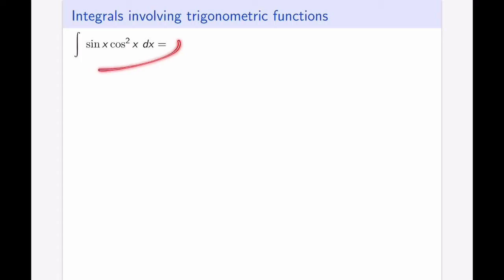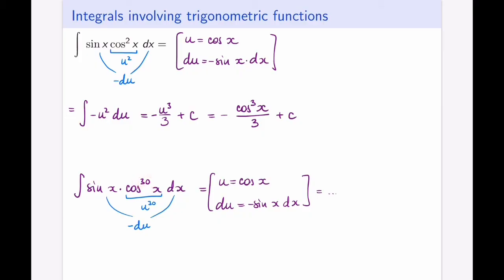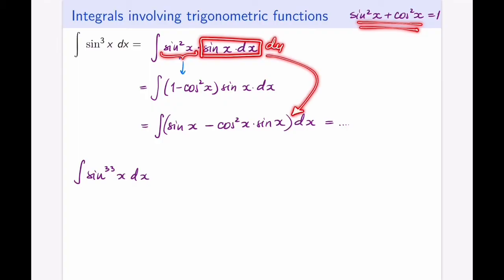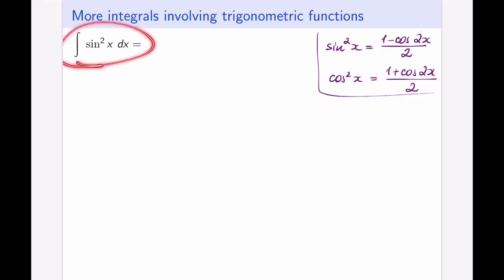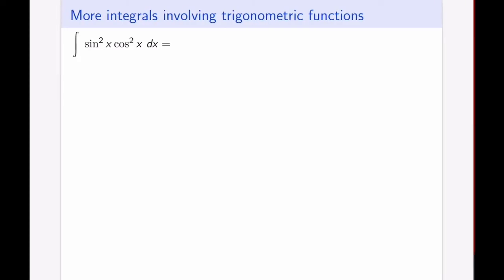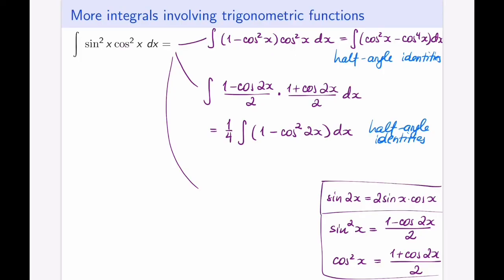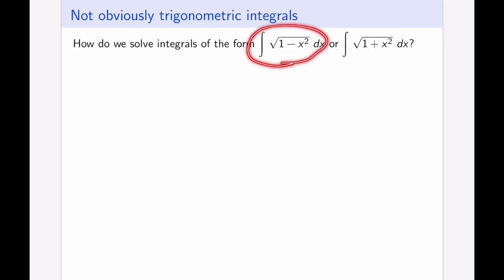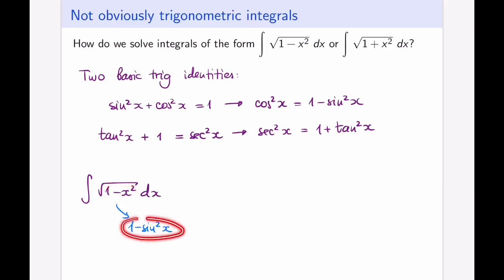Math 118, lecture 28: trigonometric integrals